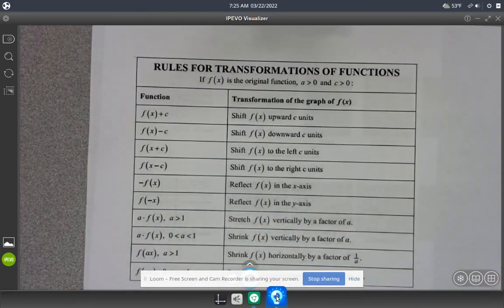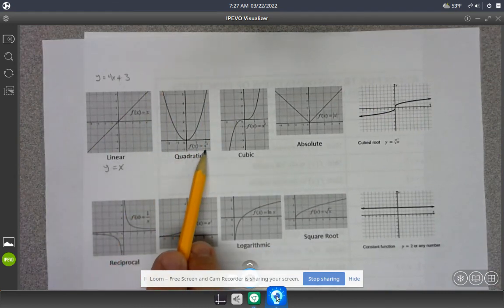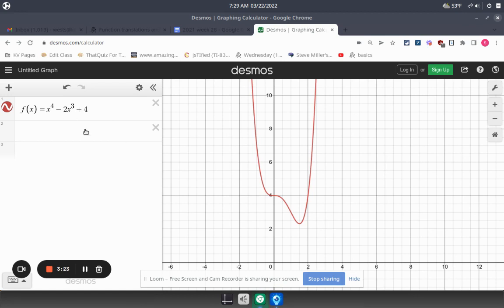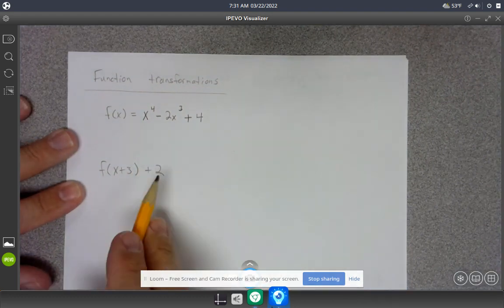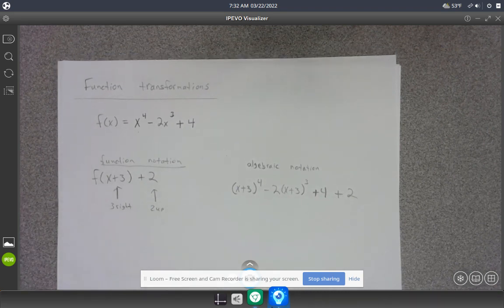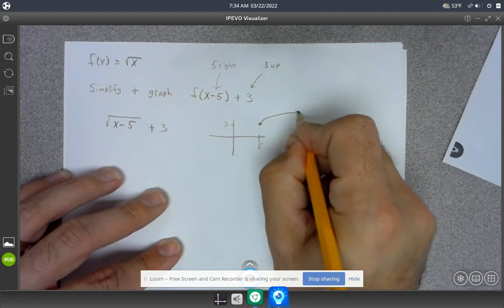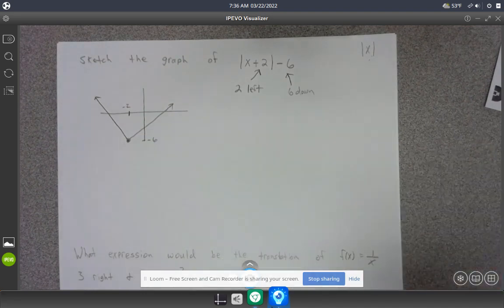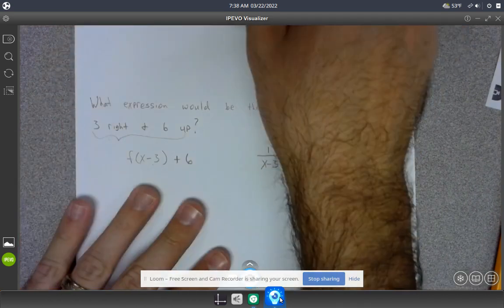Function transformations 1